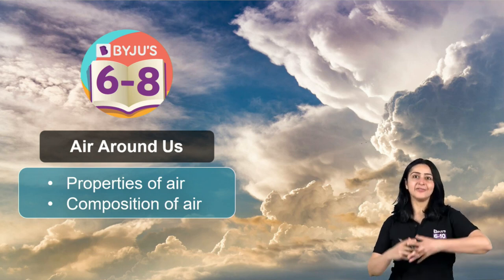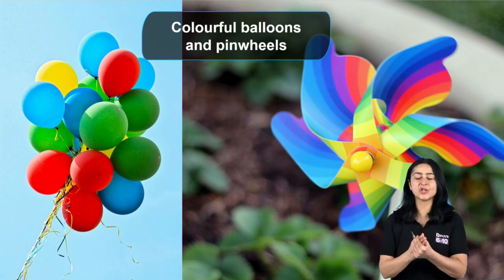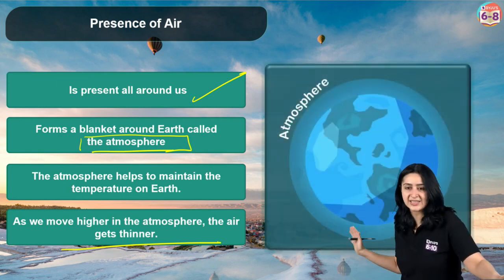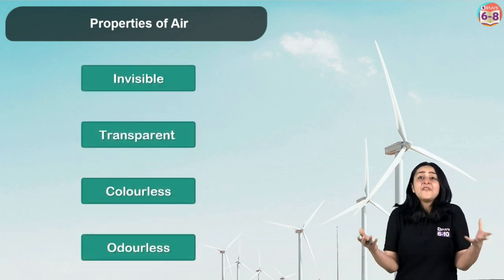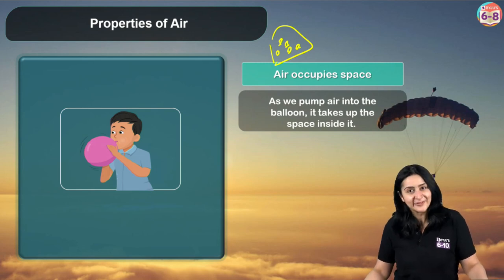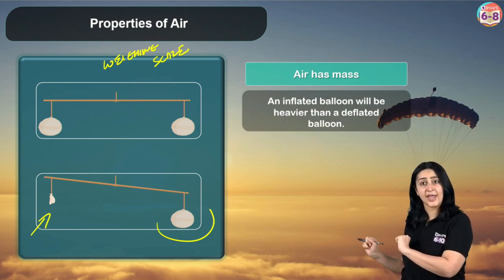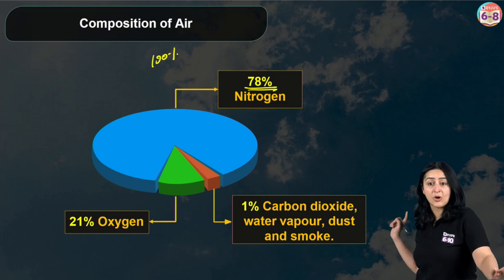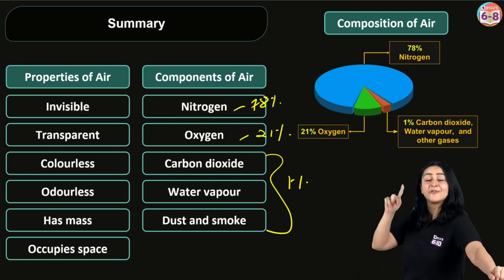Properties and Composition of Air